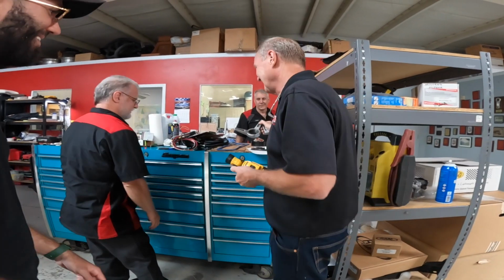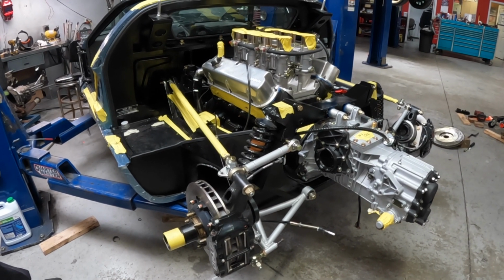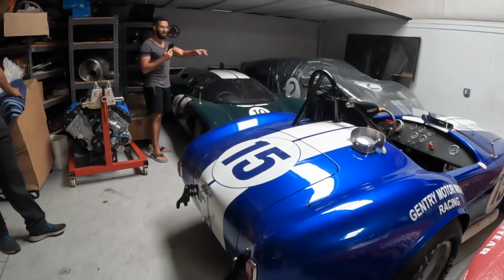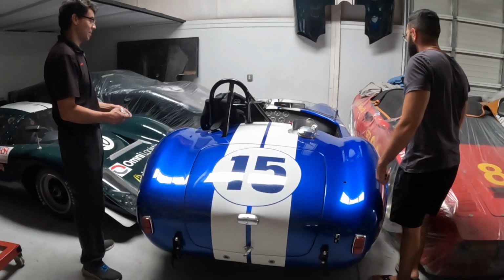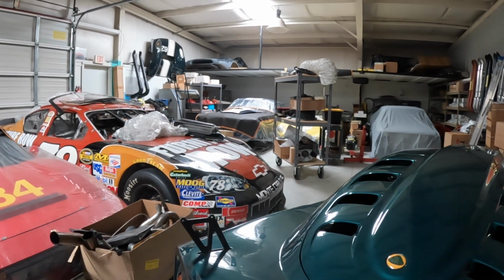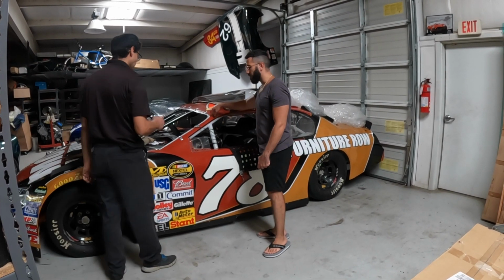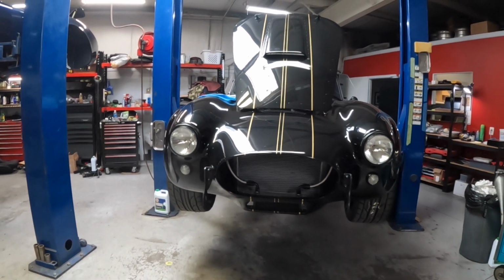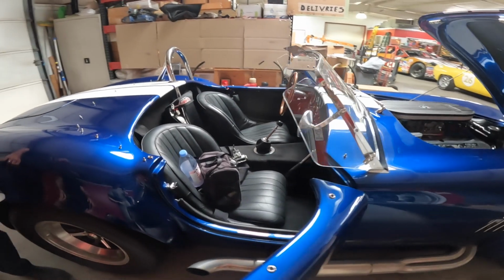PICKING UP THE COBRA AT SUPERFORMANCE WORKSHOP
A pleasure to visit Olthoff Racing Superformance Workshop! Incredible builds going on here, cars like the GT40, Cobra, Daytona, ETC... I could only dream of a car like this so actually owning one is absolutely indescribable! In this day and age cars like this are becoming harder to acquire. It is almost a 2 year waiting list for something like this and the prices just seem to be going up and up!